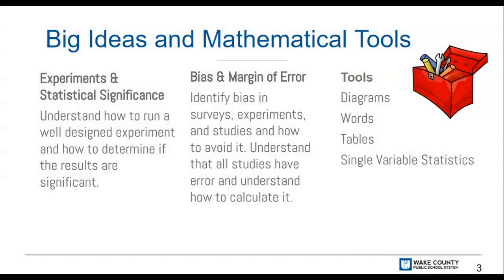M3 U9 Statistical Reasoning Unit Overview